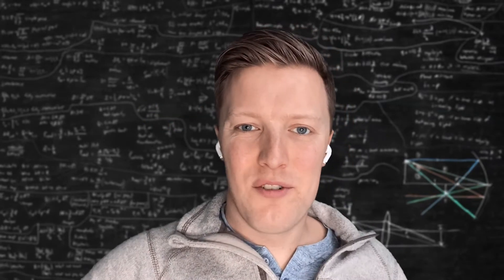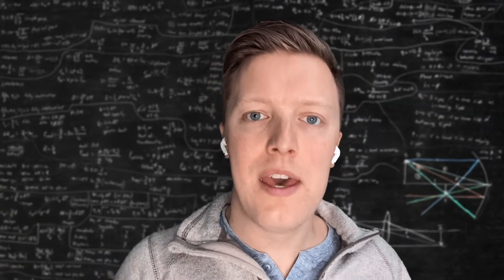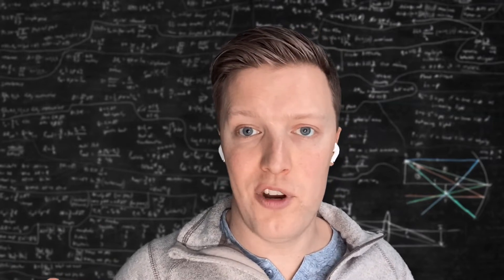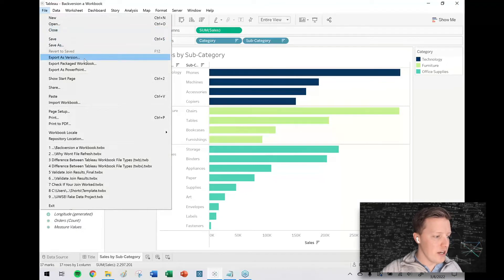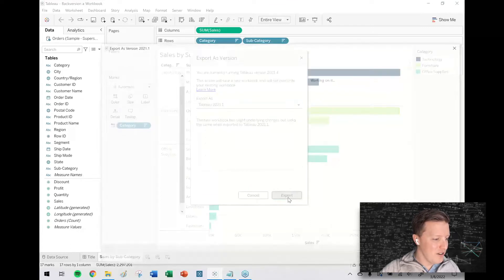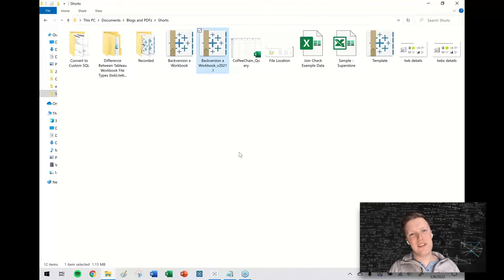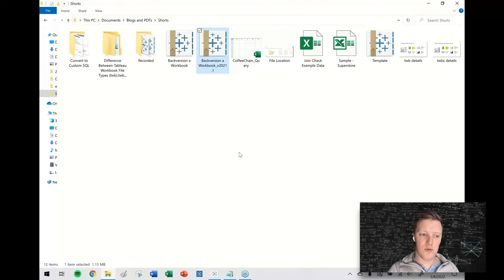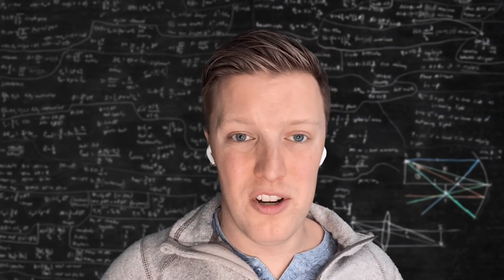How to Backversion a Workbook in Tableau (Quick Tip)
Description:
Are you working with someone who has an older version of Tableau Desktop than you do? When you send them a workbook you saved in a newer version, they might not be able to open it. Check out this quick trick to learn how you can save a copy of the workbook in whatever version of Tableau Desktop they're using!